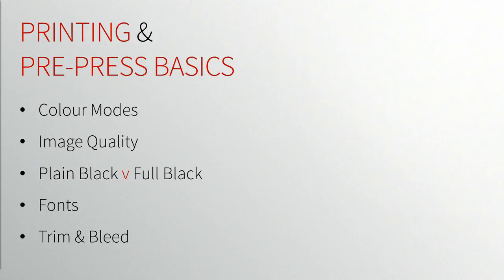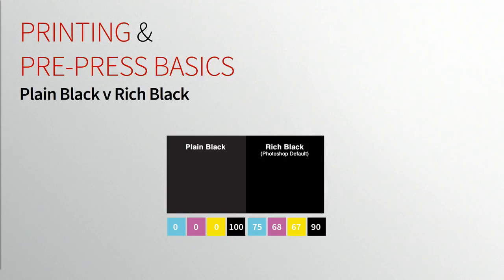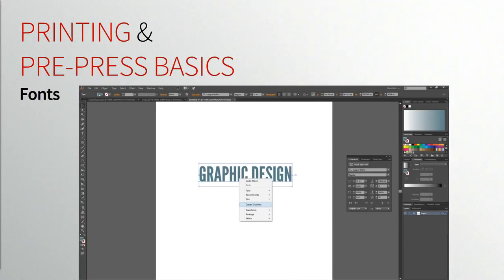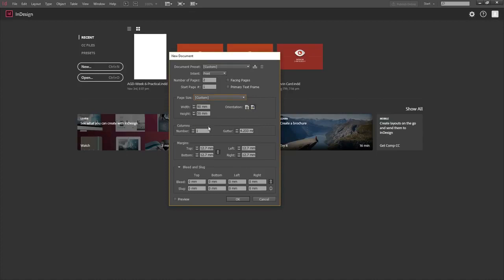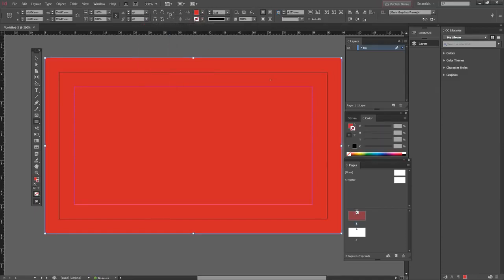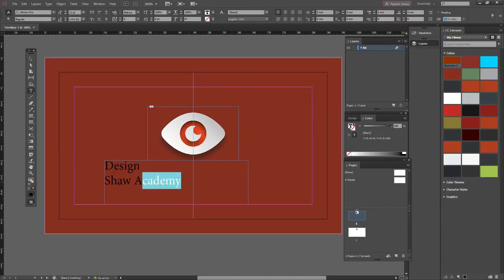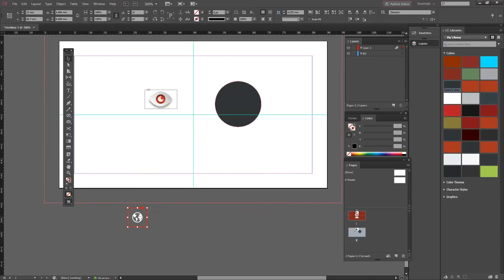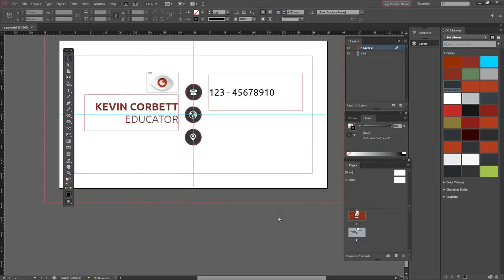Diploma in Graphic Design Lesson 10 Introduction to InDesign Create a Business Card